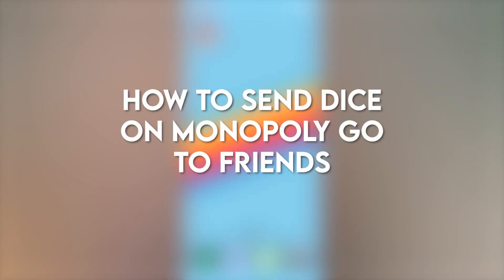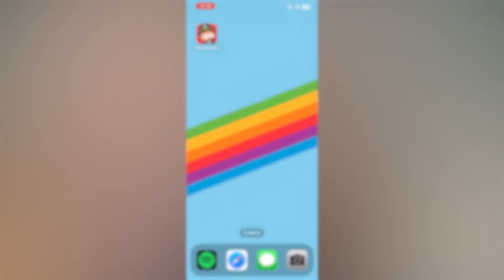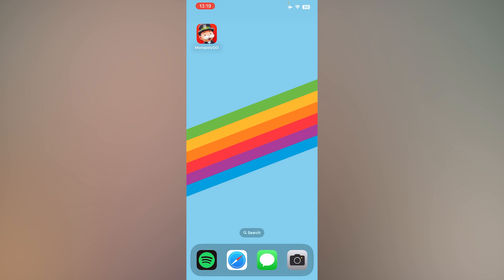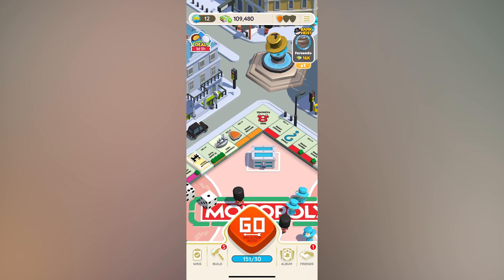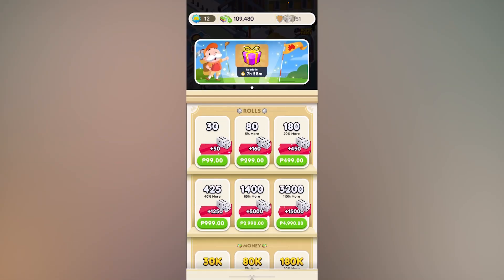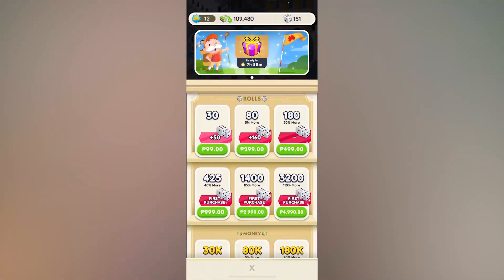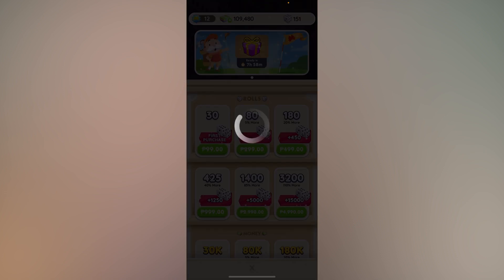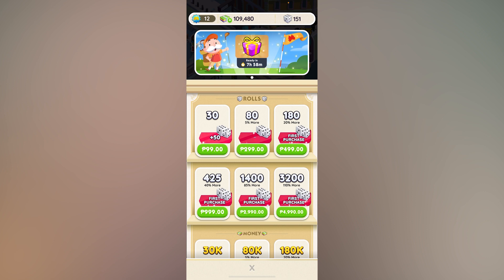How To Send Dice On Monopoly Go To Friends